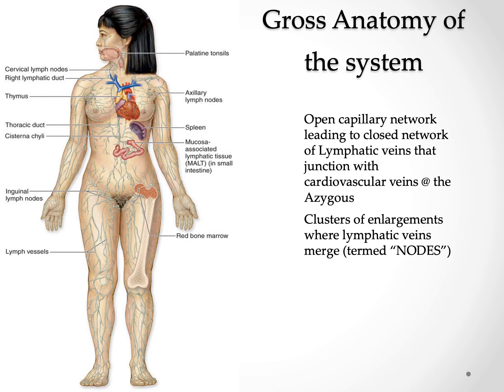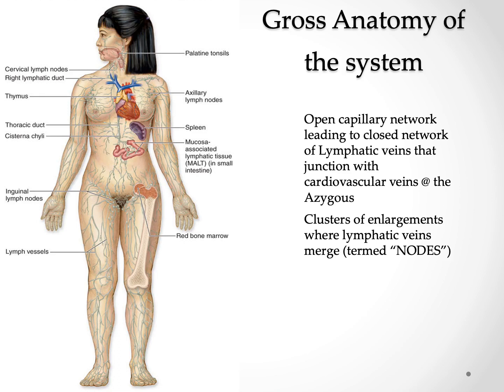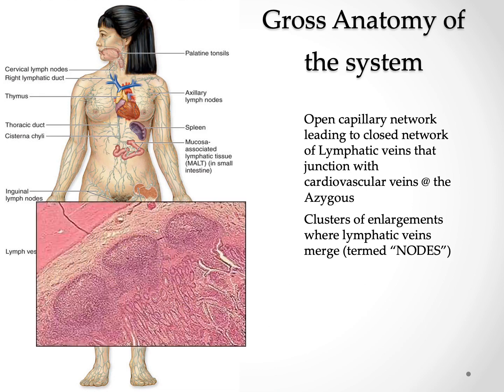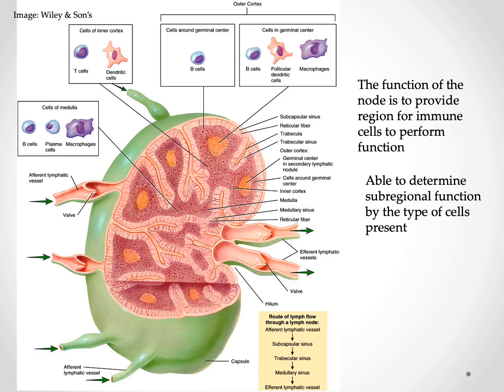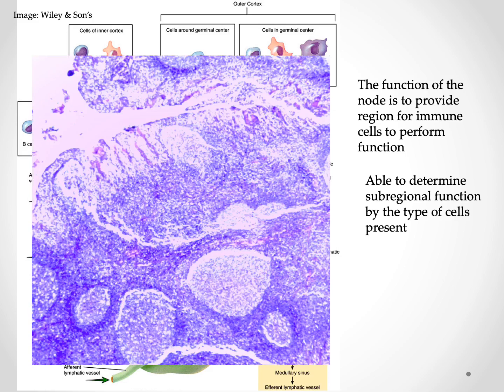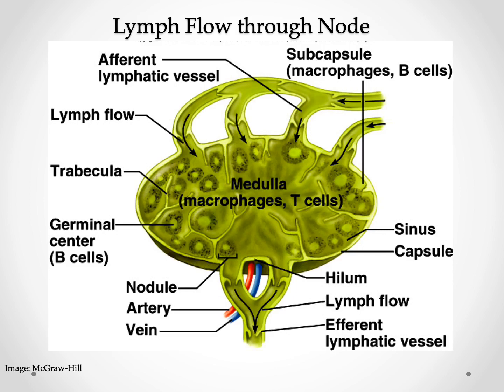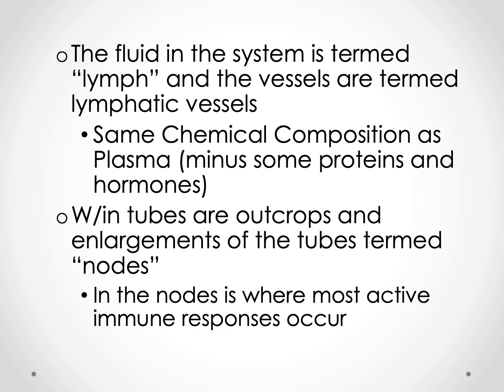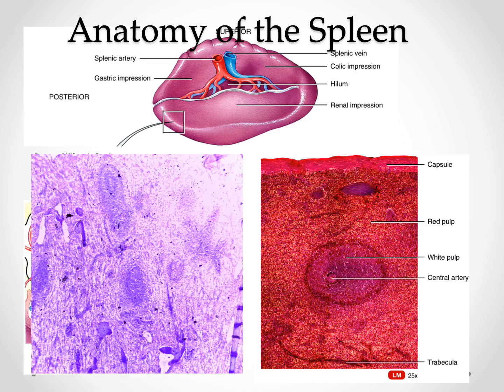Immunity-Anatomy of structures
Third of the lectures on the structures and cells involved with immune responses in the body that is necessary for the body to function properly.